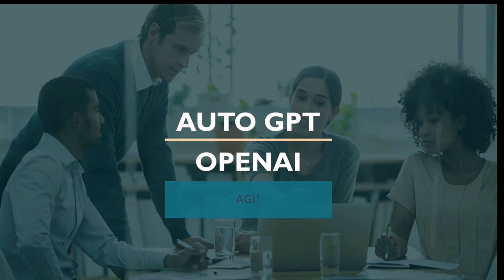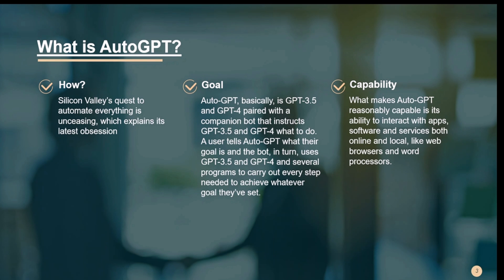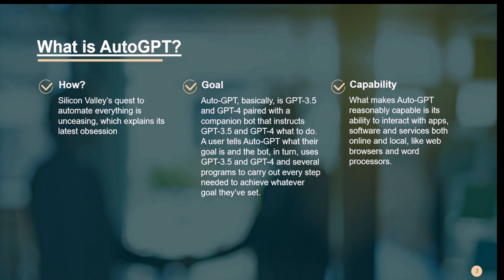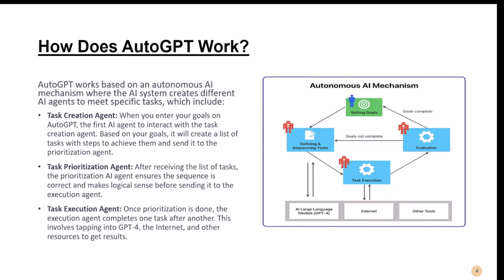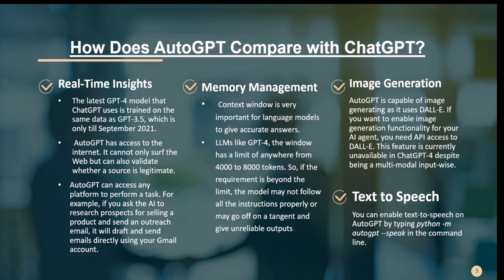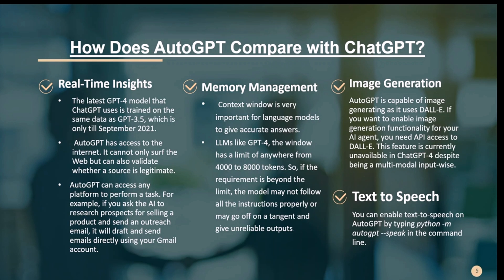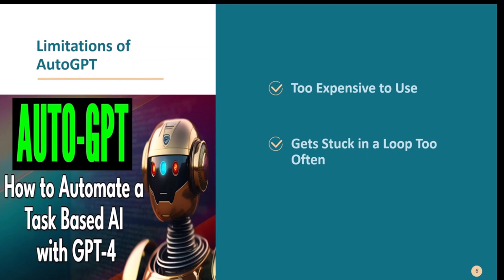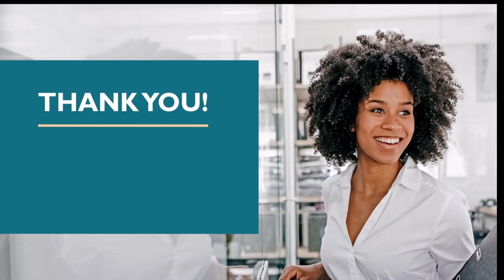What is Auto-GPT? Explained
🔍 Dive into the world of AI with our comprehensive guide to Auto-GPT! 🤖

Auto-GPT is revolutionizing the way we interact with artificial intelligence, and this video is your key to understanding how it works. Whether you're a tech enthusiast, a professional looking to streamline your workflow, or simply curious about the future of AI, this video has something for everyone.

The basics of Auto-GPT and its place in the AI landscape.
How Auto-GPT differs from other AI models and its unique features.
Real-world applications of Auto-GPT that are changing industries.